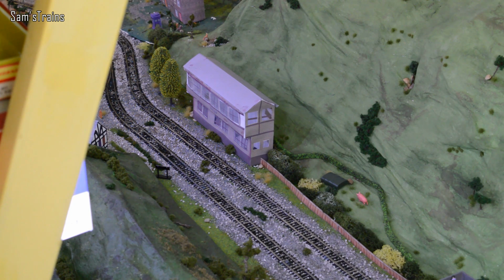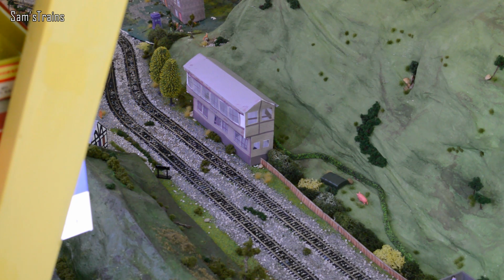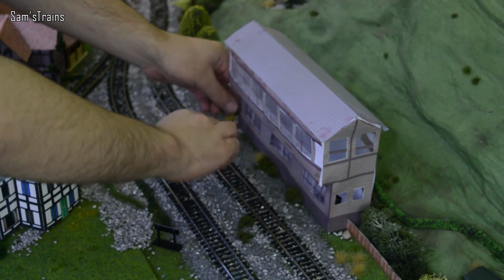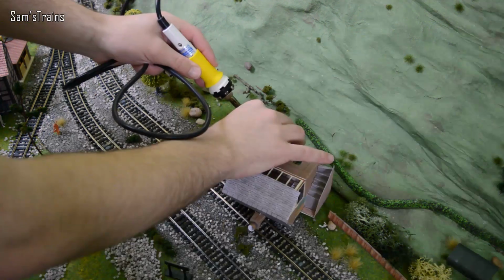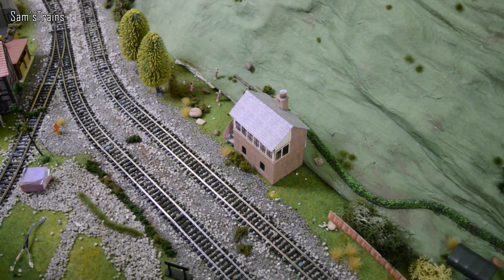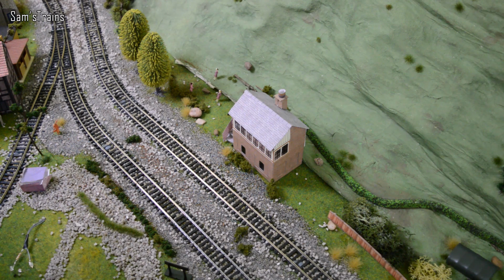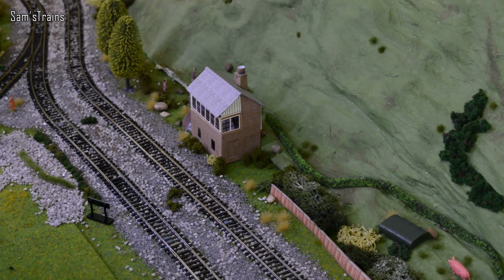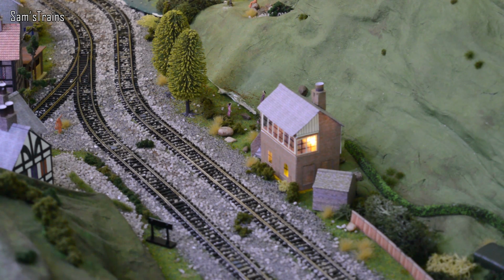Installing the New Signal Box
Installing a new Signal Box on the layout